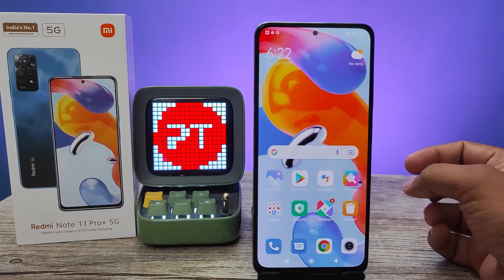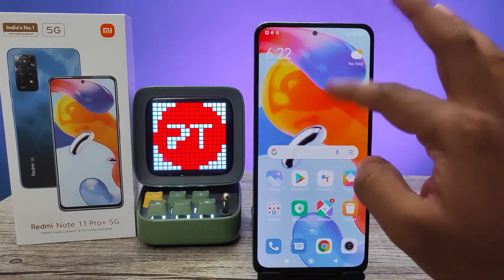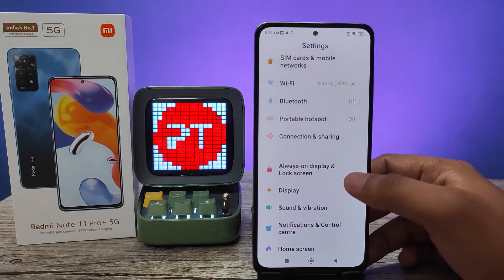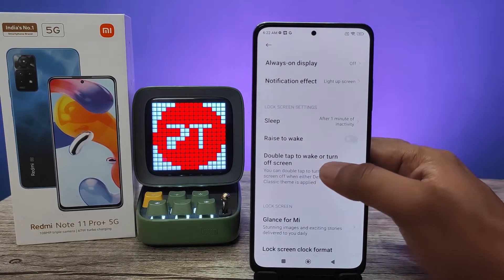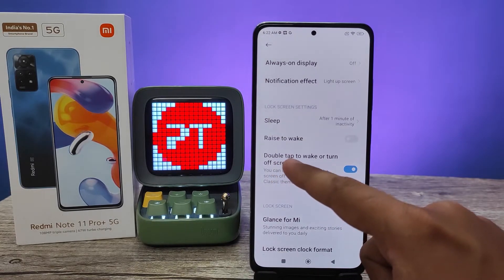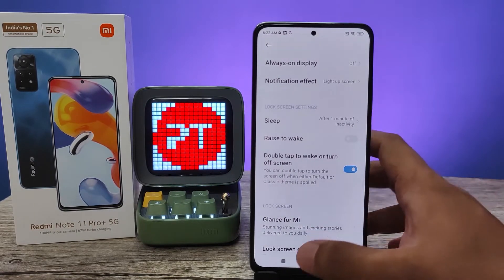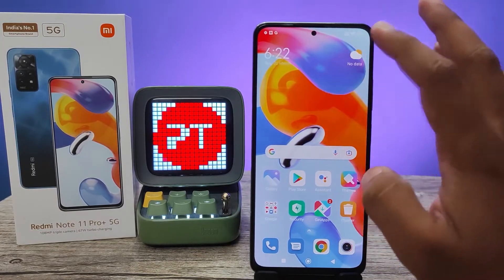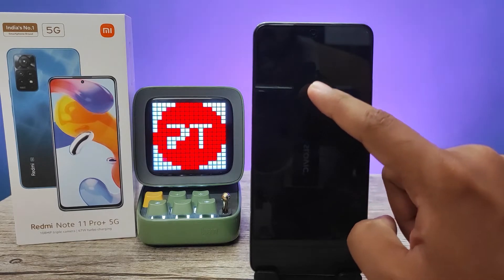How to enable Double tap to wake screen in Redmi Note 11 Pro and Redmi Note 11 Pro Plus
Hey Friends  ! Checkout this new video of How to enable Double tap to wake screen in Redmi Note 11 Pro and Redmi Note 11 Pro Plus